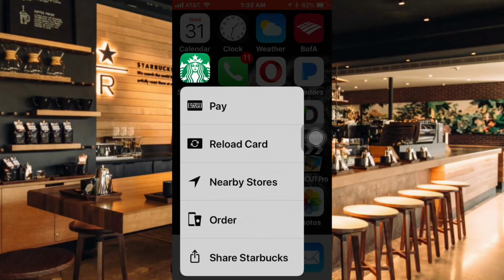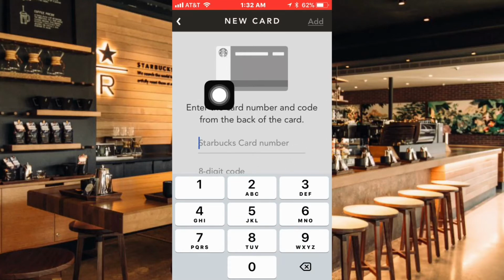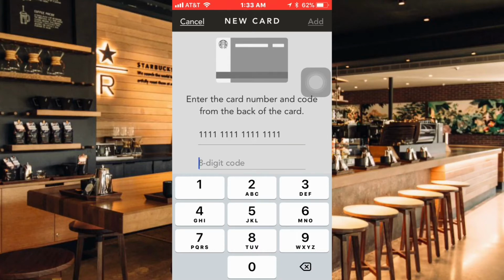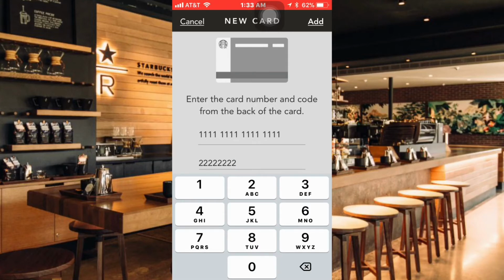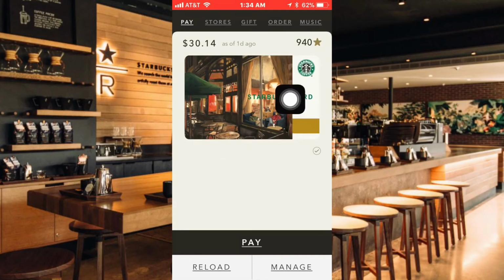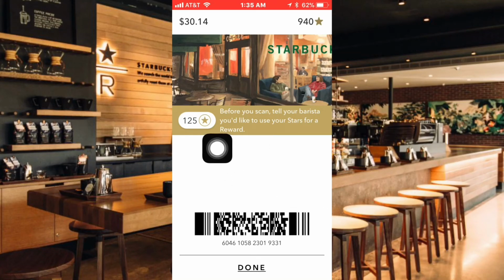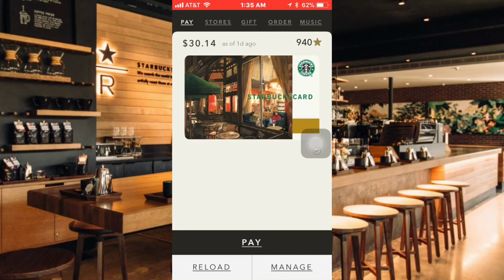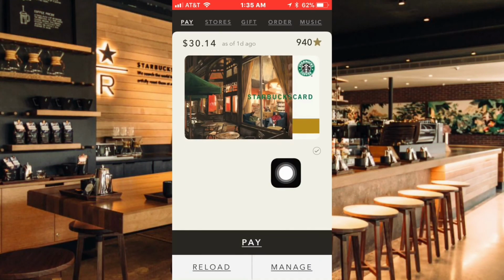How To Add My Starbucks Card To The App